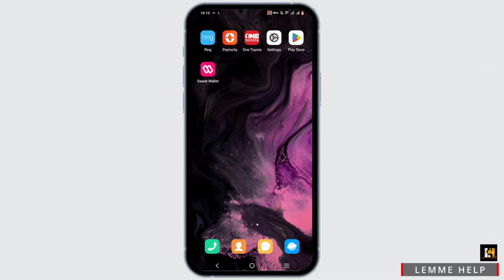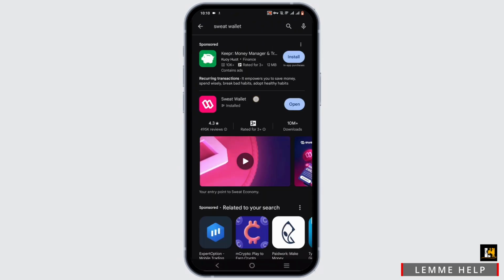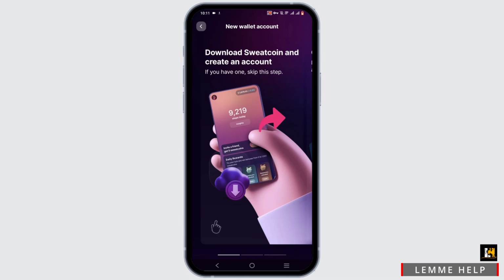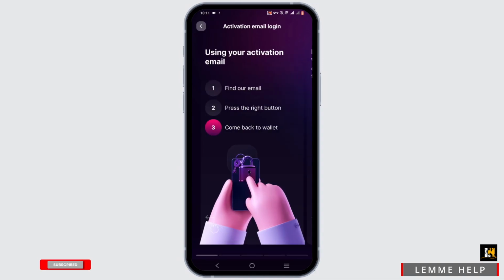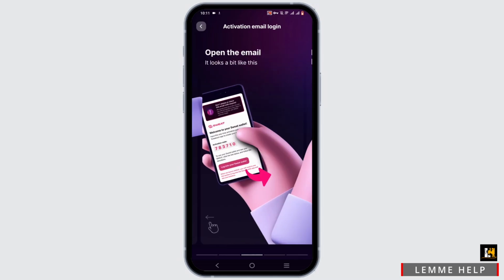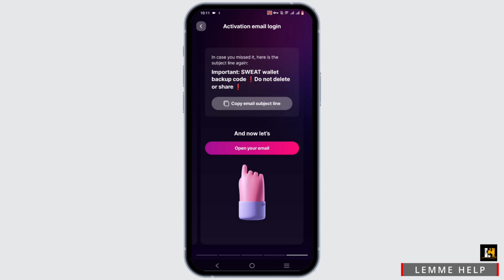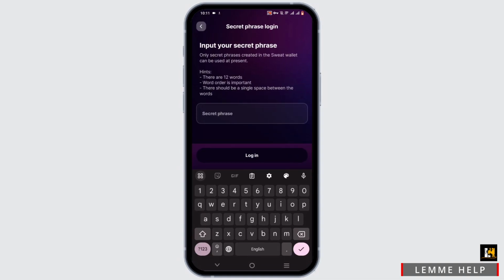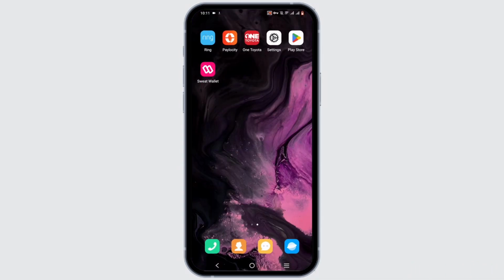How to Login to Sweat Wallet Account 2024 (Full Guide)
Need to access your Sweat Wallet account? This step-by-step guide for 2024 shows you how to securely log in to your Sweat Wallet account, whether you’re using their website or mobile app. Follow these simple steps to manage your cryptocurrency and transactions with ease.

In this tutorial:
0:00 - Introduction
0:05 - How to Log In to Your Sweat Wallet Account (STEP-BY-STEP GUIDE 2024)

Learn how to quickly and safely log in to your Sweat Wallet account. This video provides detailed instructions on accessing the Sweat Wallet login page, entering your credentials, and navigating your account dashboard. Ensure a secure login process to manage your cryptocurrency effectively.